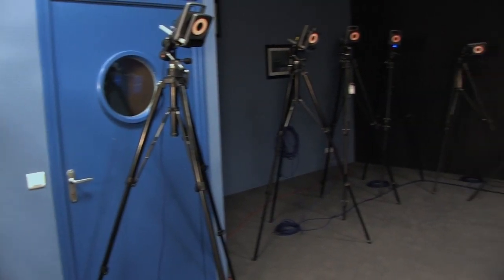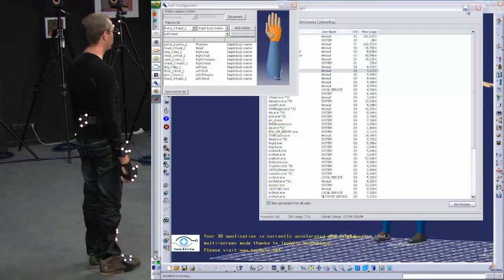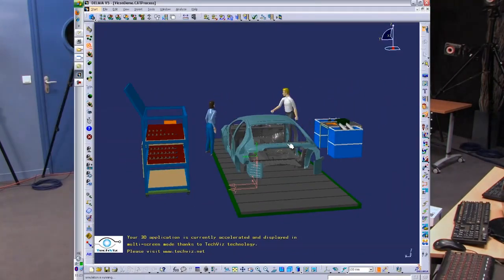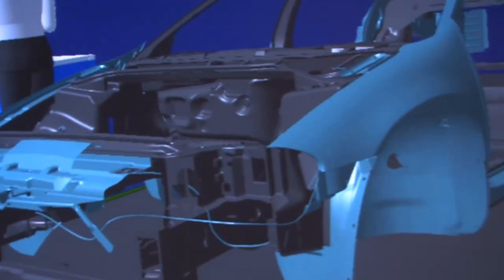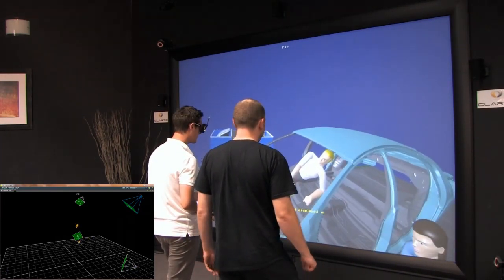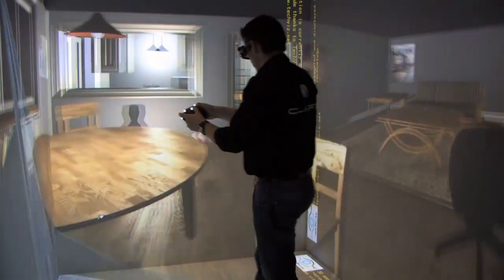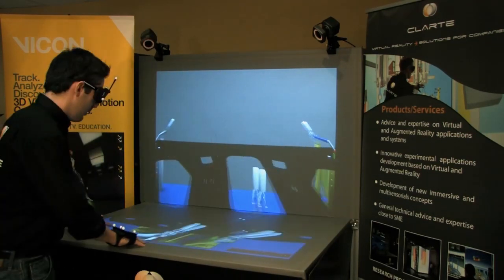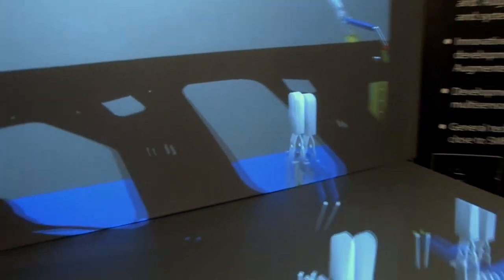産業用リアルタイムプロダクションソリューション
ViconとDELMIA、TechViz、3dvia Virtoolsとを連携させて、リアルタイムに製
品デザインや製造ラインの確認などを行うインテグレーションをCLARTE（仏）と
協力して行った事例がSIGGRAPHにて発表されました。